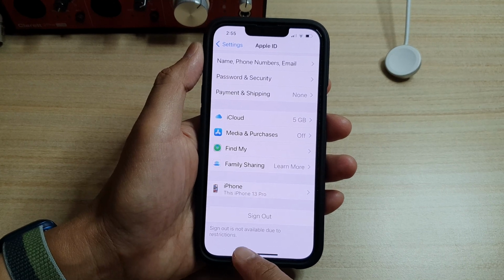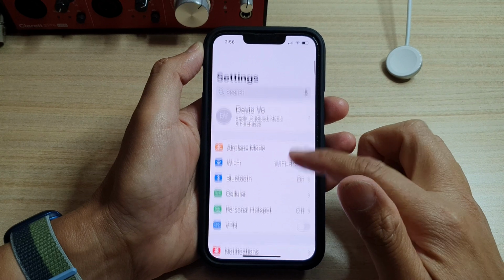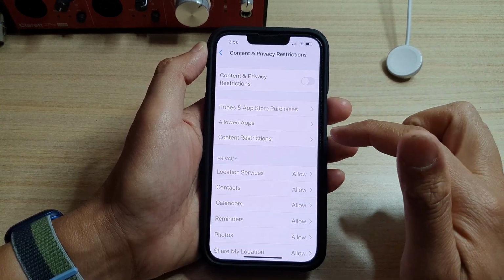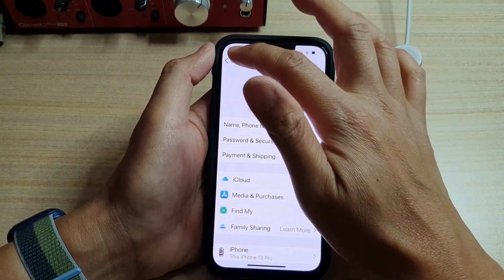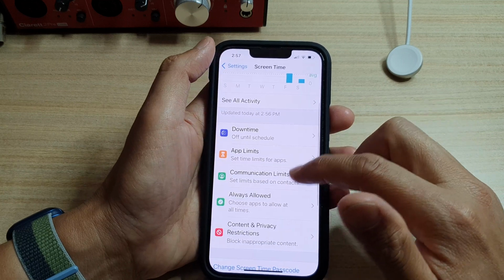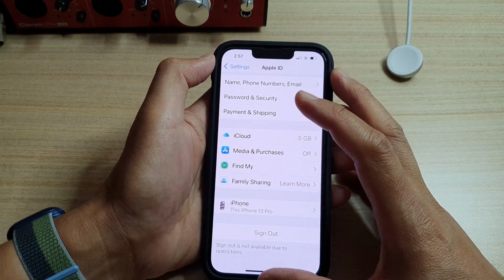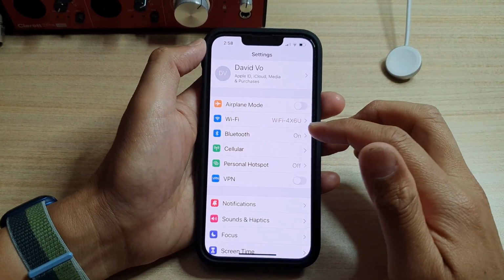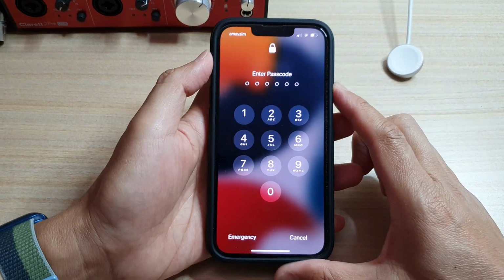Fixed: Sign Out Is Not Available Due to Restriction - For Apple ID Sign Out on iPhone iOS 15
Learn how you can fix a problem with Apple ID sign out where the error message said "Sign out is not available due to restriction" on the iPhone running iOS 15.